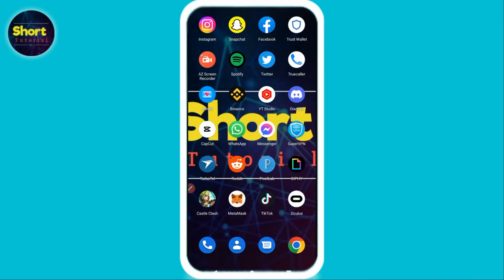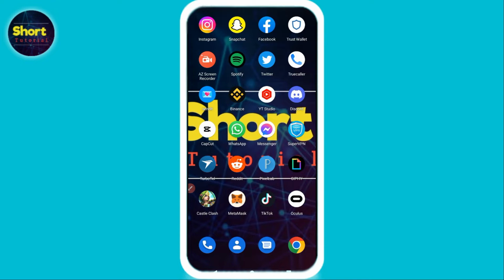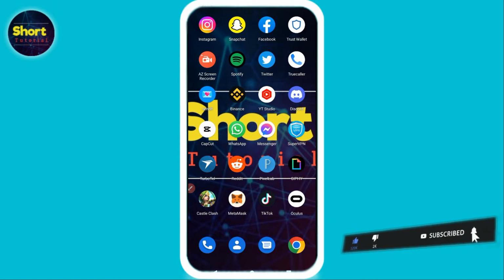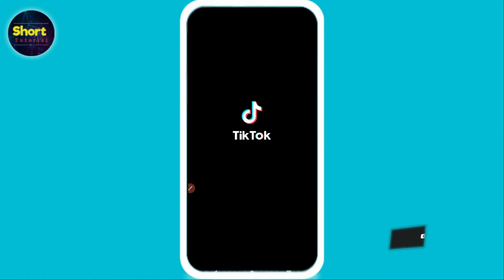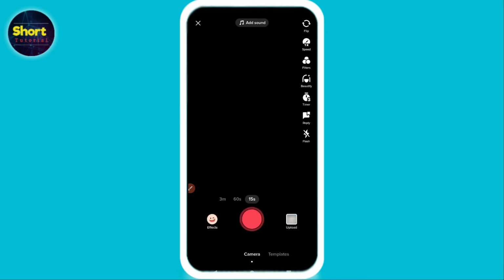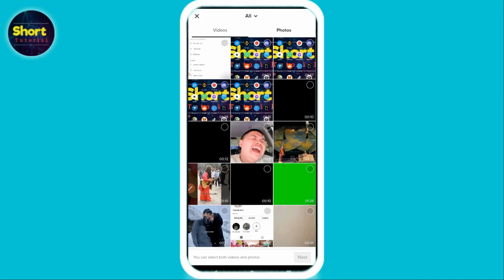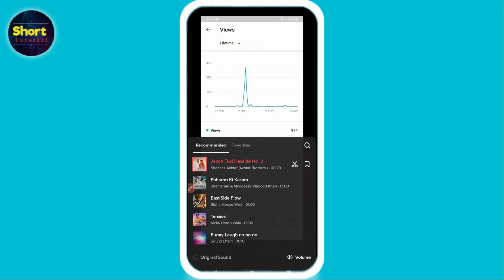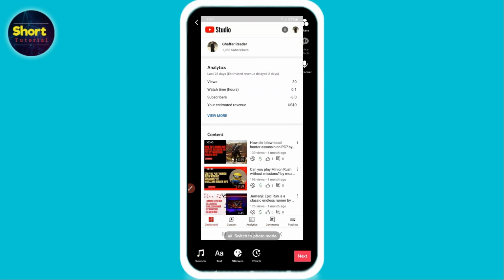How to do the photo swipe trend on tiktok